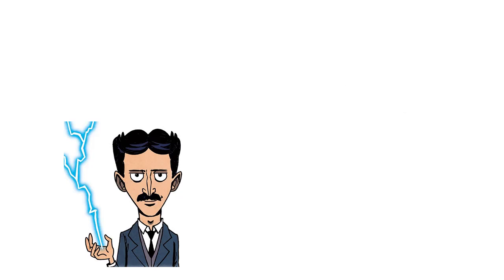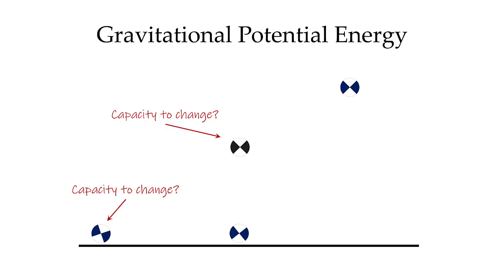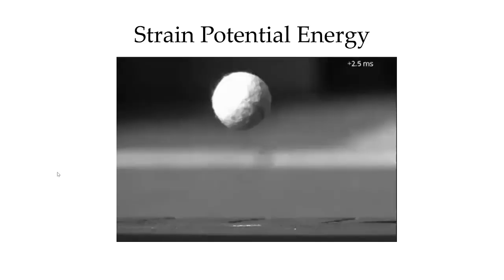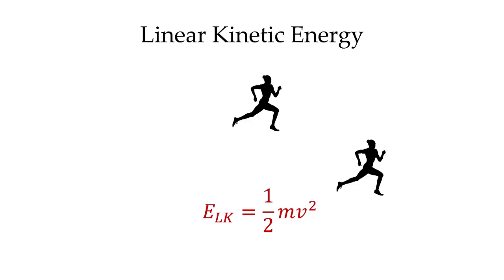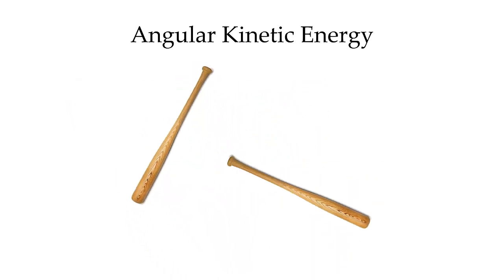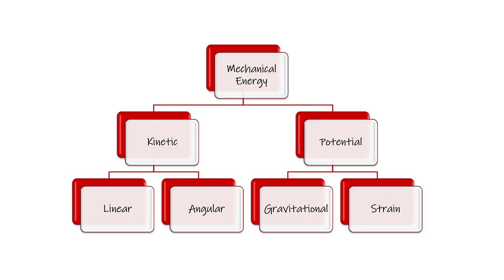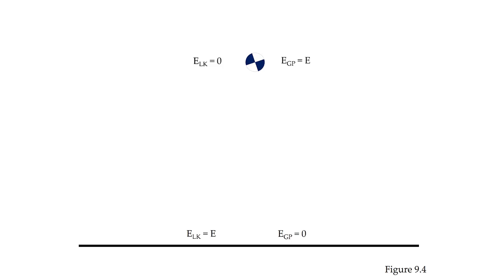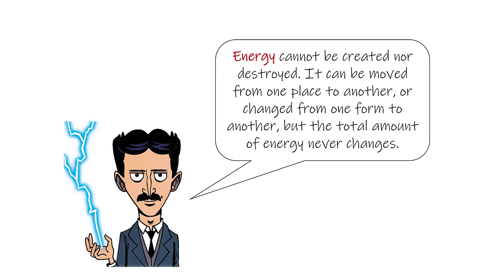Energy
This video describes the basics of energy for Dr. Flanagan's KIN 345 class at Cal State, Northridge.